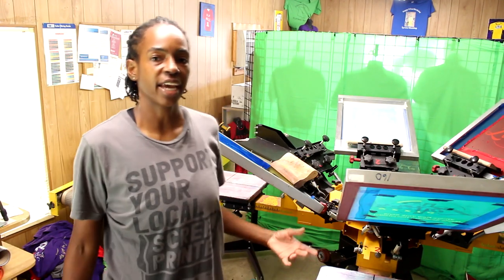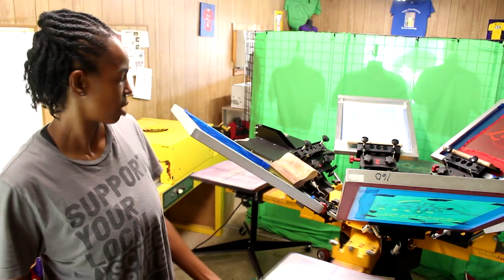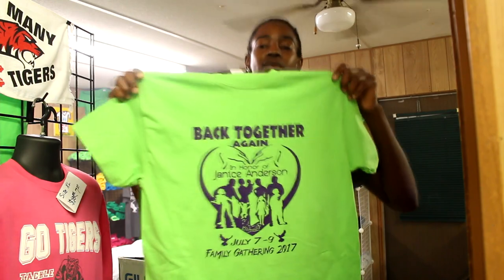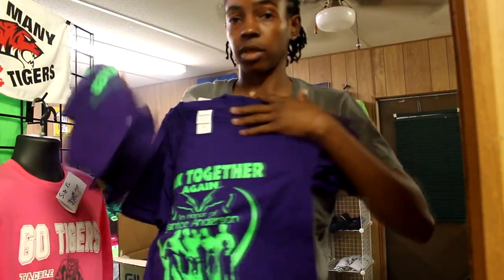Working in a T-shirt Shop: S2 Ep3 TshirtChick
Showing you guys what it's like working in a Tshirt shop .  Links Below for Equipment & supplies I talked about in this video.

My Heat Press

The 15 inch Cutter I started out

24inch cutter I currently use

Logo It Tool

Glitter Vinyl Rolls from this video